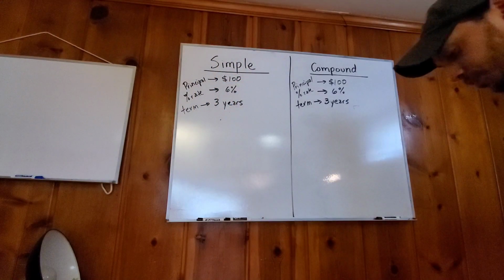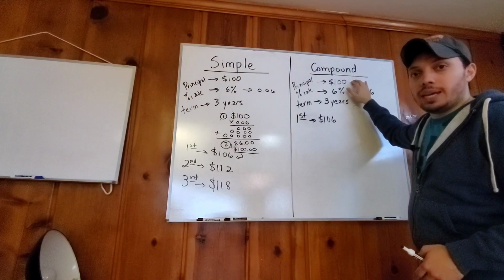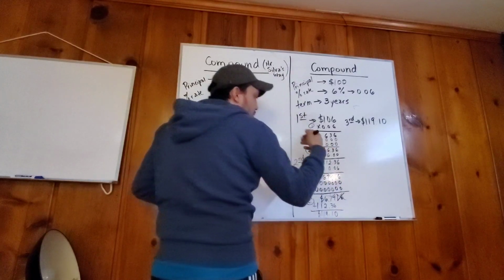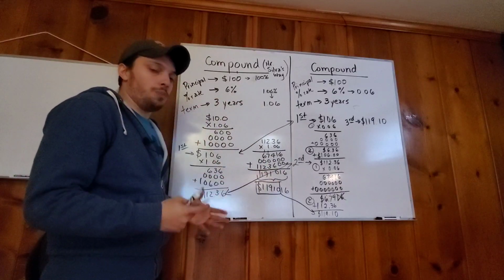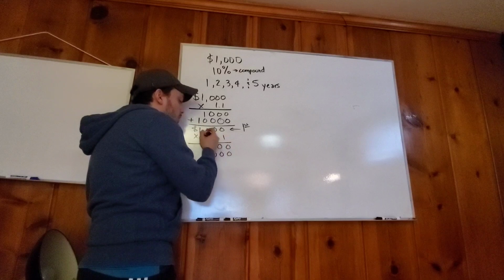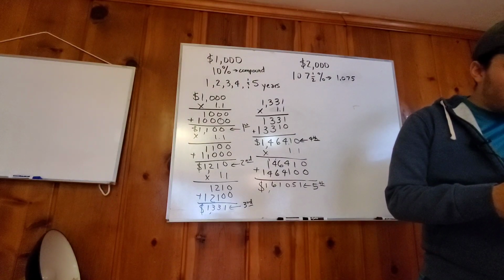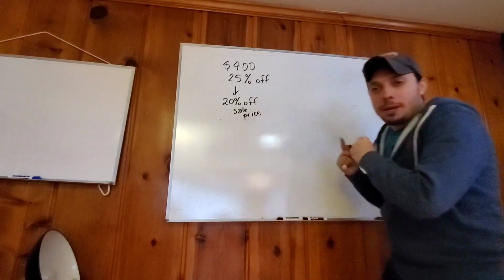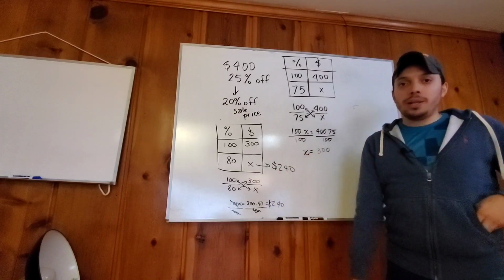Math 7 - Lesson 110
Lesson for Wednesday, April 15th, 2020